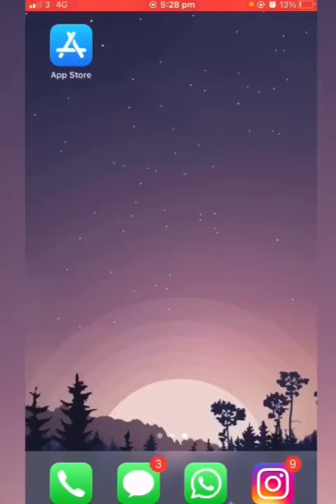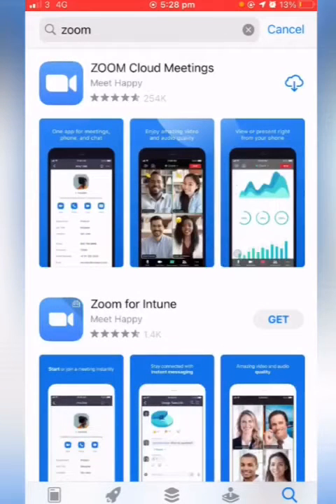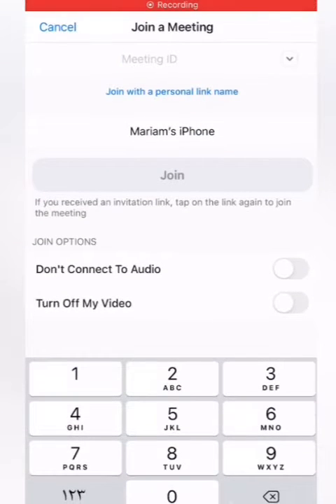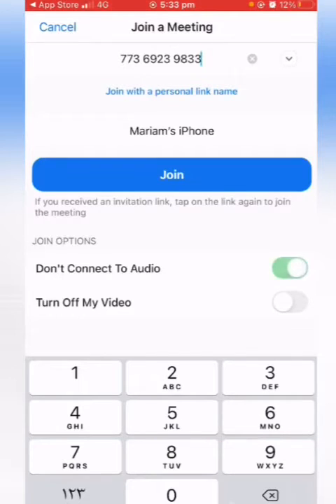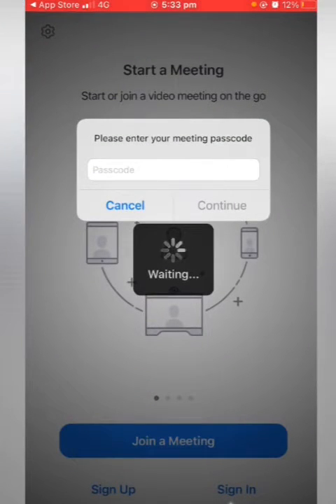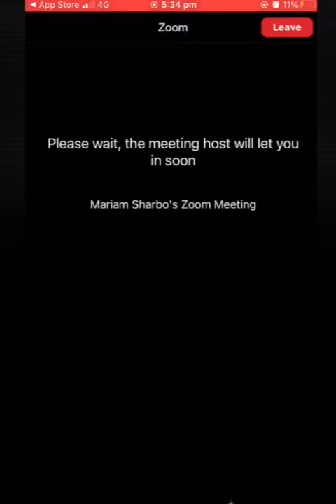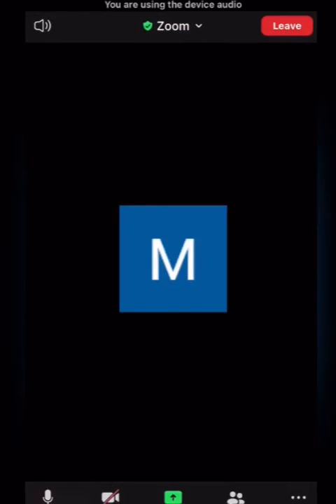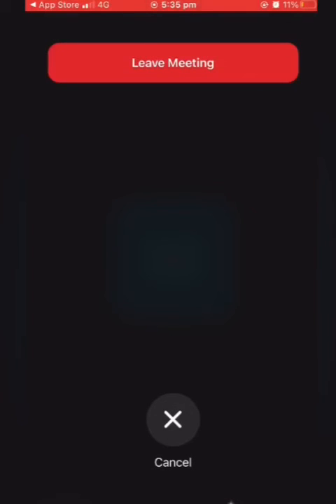How to install and use zoom on iphone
This video shows you how to install and use zoom on your iphone.